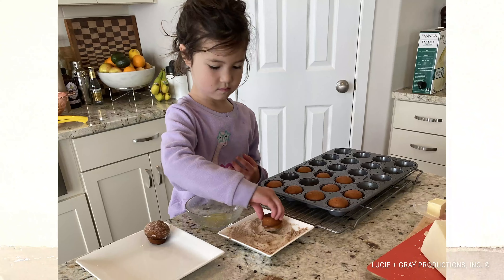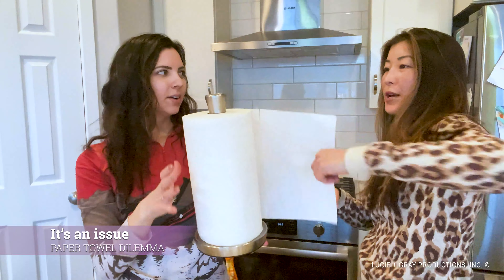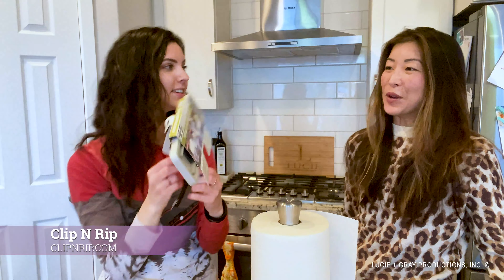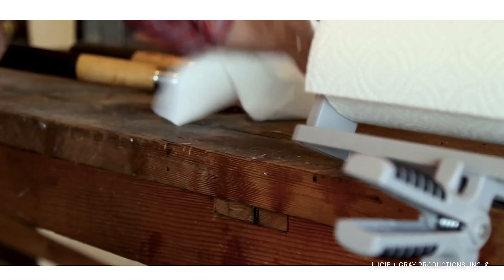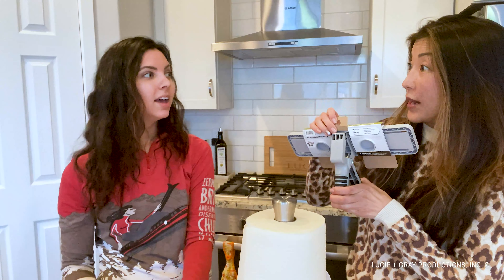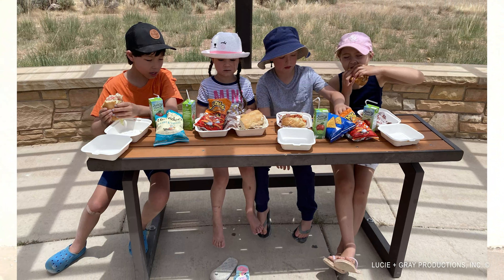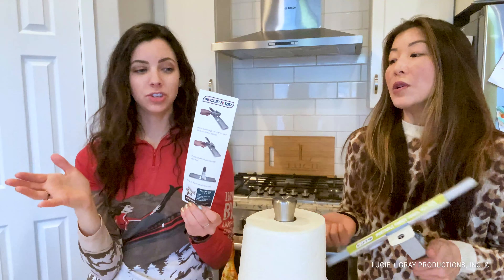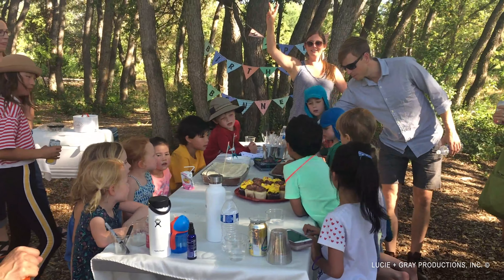WiTM Portable Paper Towel Holder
Copyright Lucie + Gray Productions ©
Hold on! 💡 It’s the greatest invention for a MESSY situation, project or an outdoor BBQ. Thanks to Allan Shaw from Arizona for creating the best portable paper towel holder for mankind. You can take it anywhere. Imagine you’re at a playground just clip it right onto the picnic table and voila! Hands free and mess free. That roll won’t roll away. So give a hand to Allan for his handy work on keeping us clean! 👏🏼

Clip N Rip is ideal for:
🏟 Tailgating
🎨 Painting
🛠 Workshop

Support small business and local, Allan’s daughter lives in Utah.